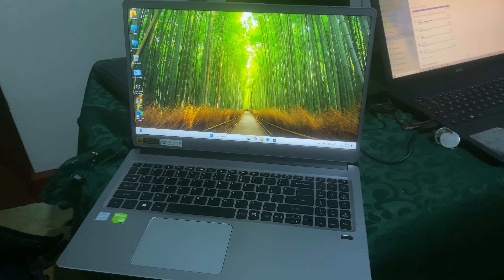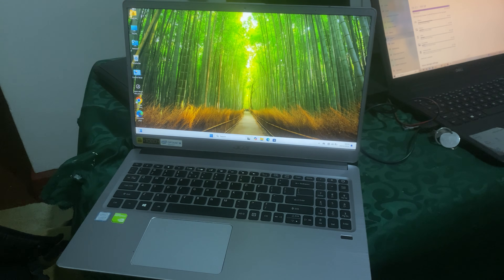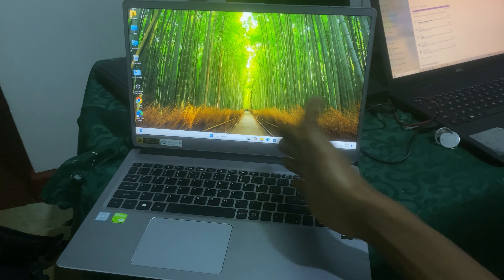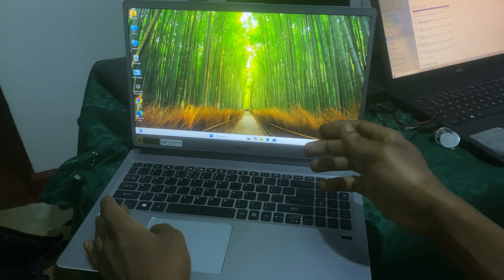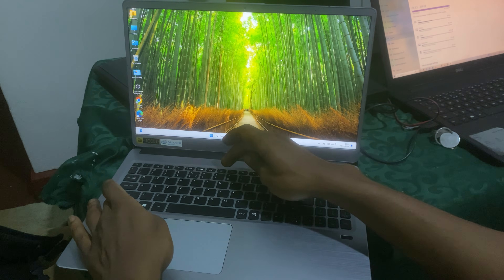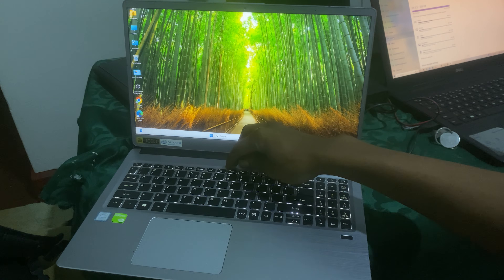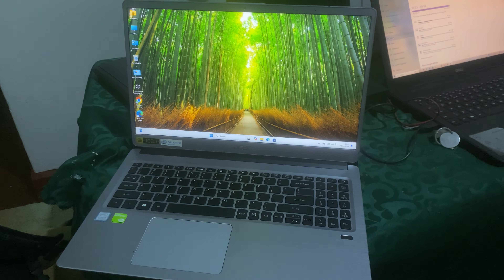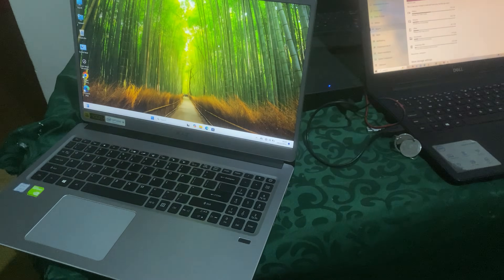How to enable keyboard light in acer laptop | Keyboard Backlight